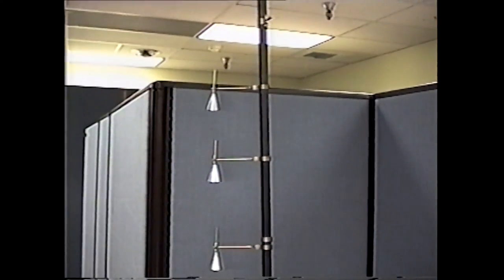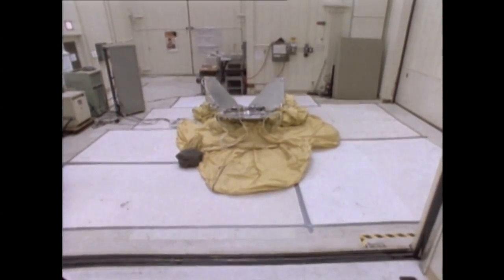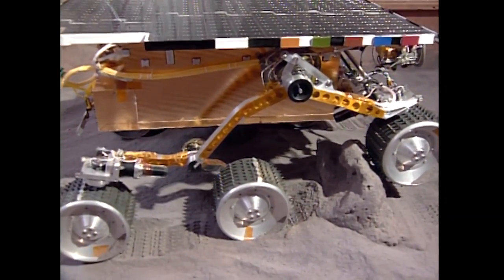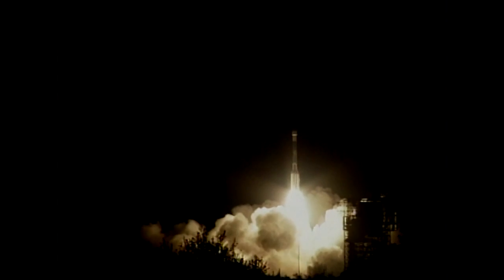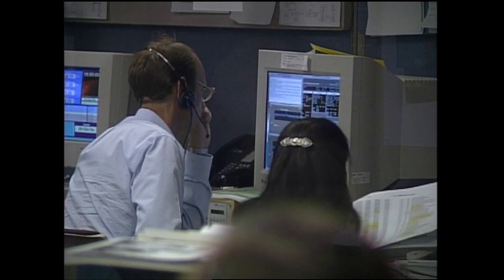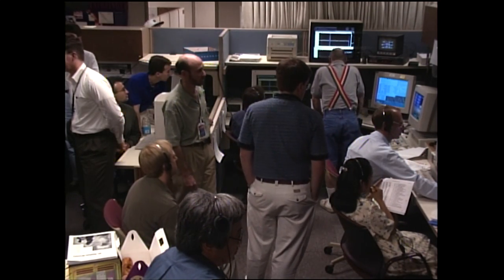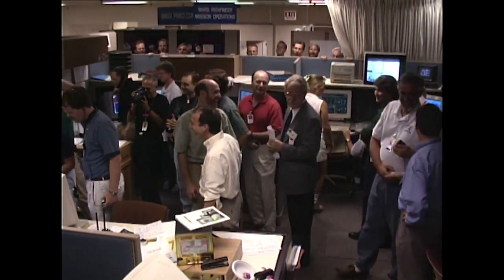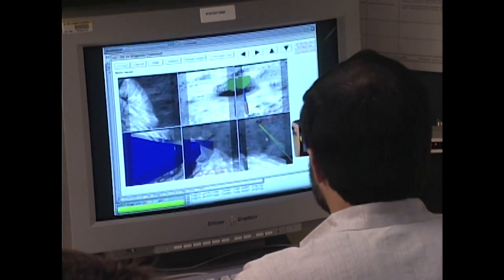Mars Pathfinder Media Reel (1 of 2)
B-roll for media. This reel includes clips from assembly, testing and launch operations for the Mars Pathfinder spacecraft. The contents list at the beginning of the reel indicates the location of each clip within the overall reel. Mars Pathfinder was launched December 4, 1996 and landed on Mars' Ares Vallis on July 4, 1997.

For more information about the Mars Pathfinder mission, visit:
mars.nasa.gov/mars-pathfinder